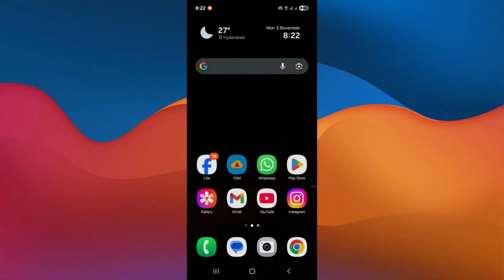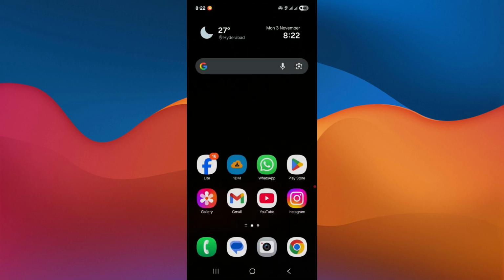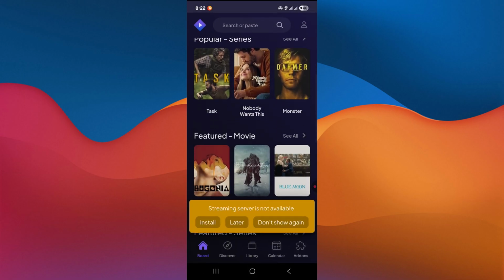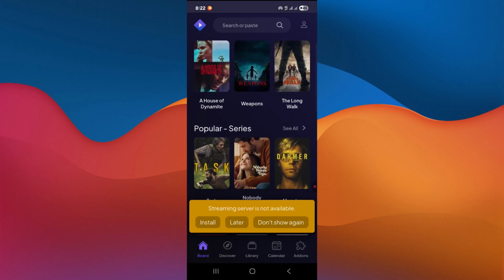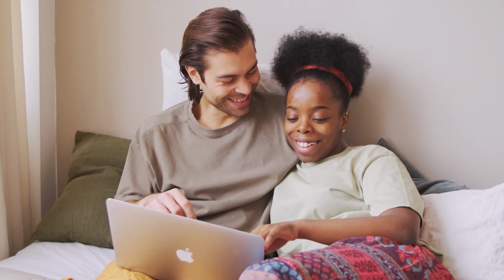How to Use Streamo on Android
In this video, I’ll show you how to use the Streamo app on your Android phone step-by-step. You’ll learn how to download Streamo safely, create your account, and organize all your media content in one place.